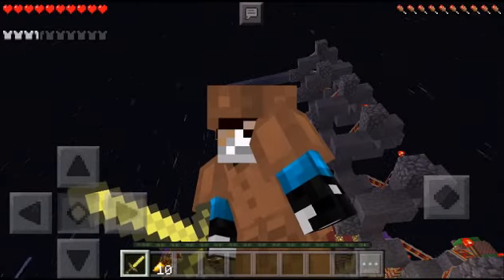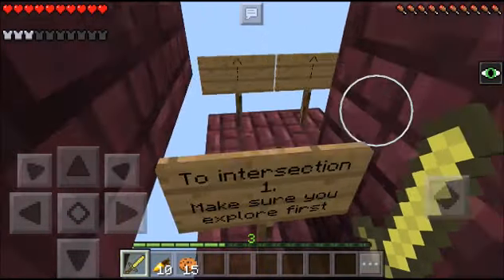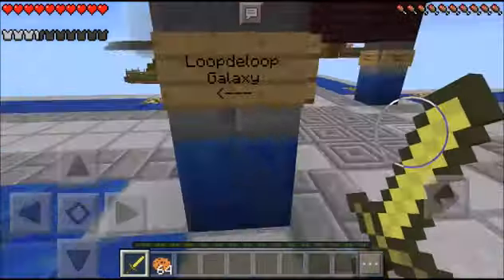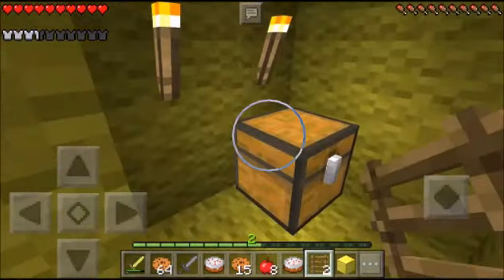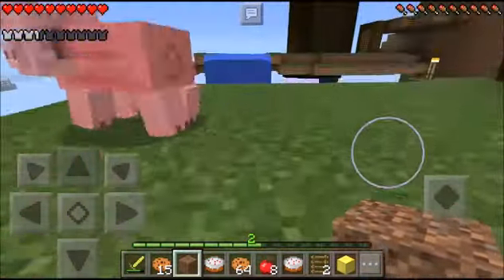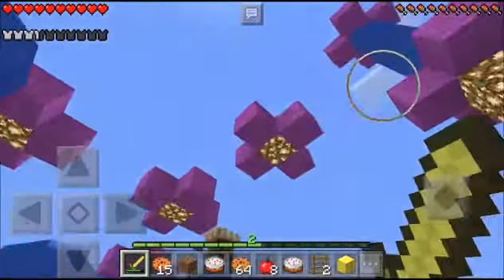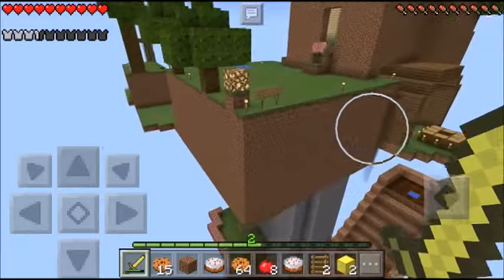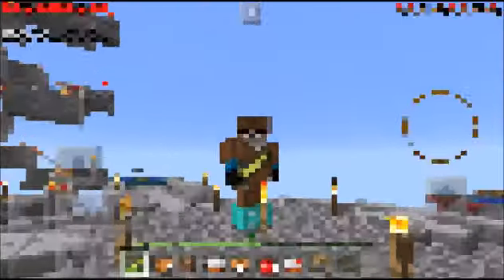//Super Minecraft Galaxy// Episode 2, To bee or not to Bee!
Whats up guys! today we visit three galaxies in one video! and find out that not all bees are completely honest! hope you all enjoy!

my buds

if you see this comment Mario!